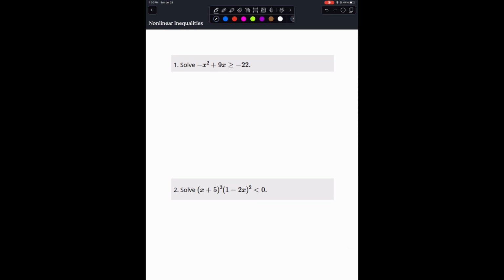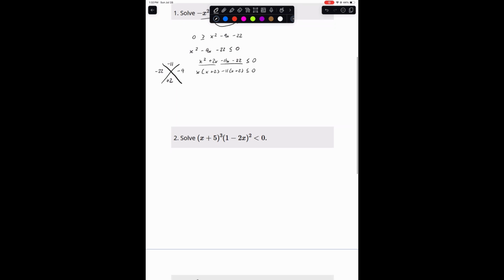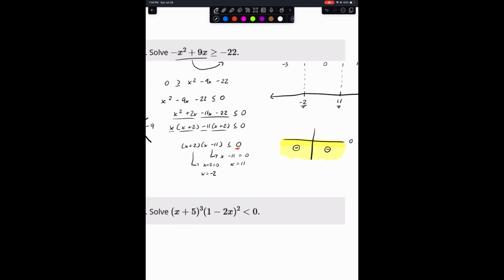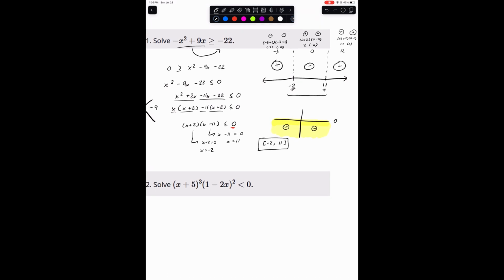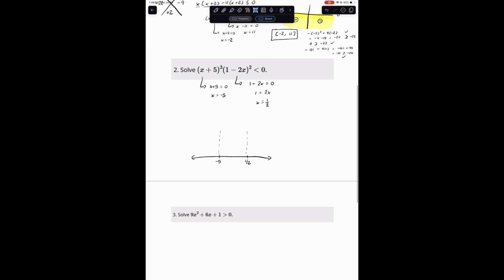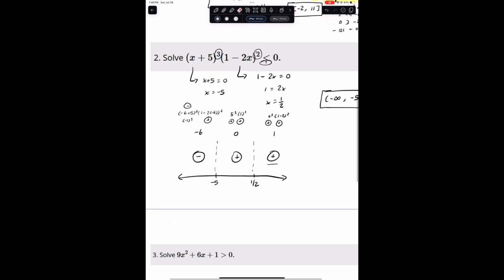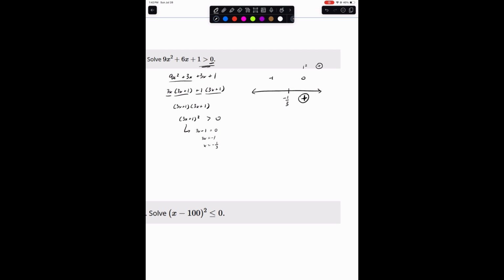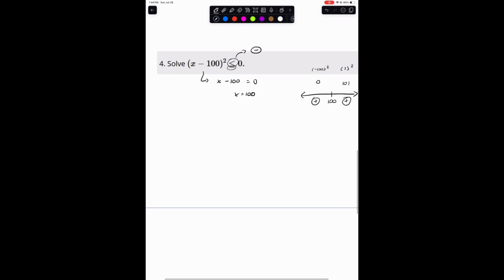[ESBP 2024 - Rev] Nonlinear Inequalities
Goes over solving nonlinear inequalities. This video was made for the Reveille section of ESBP Summer 2024.

0:00 Intro
0:23 Question 1
7:24 Question 2
10:58 Question 3
13:18 Question 4